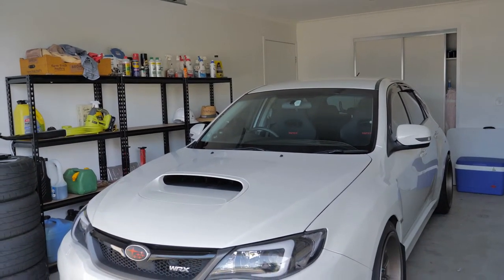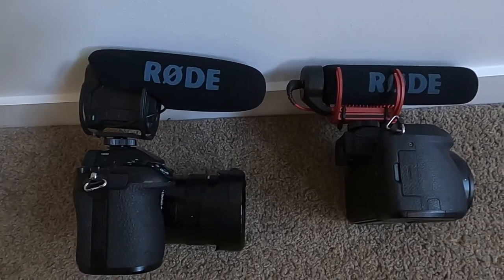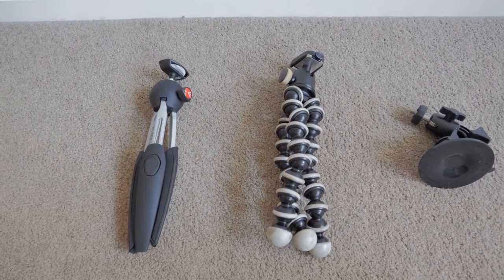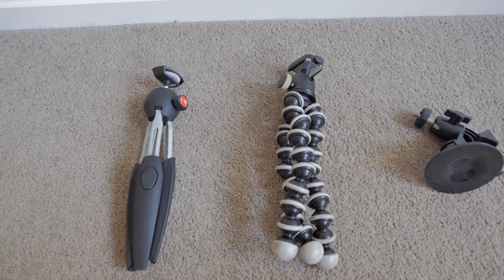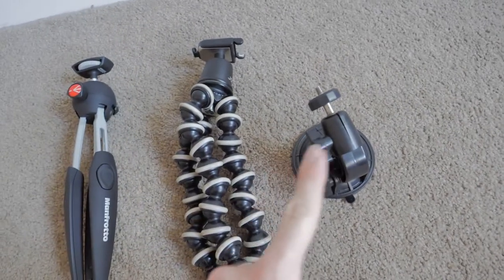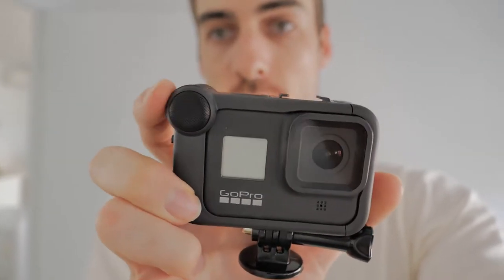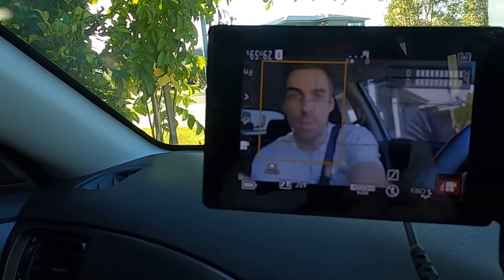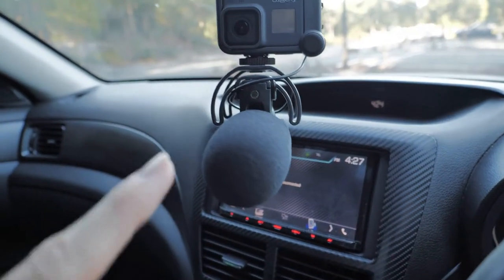My Vlogging Setup 2022: Camera Gear For Car Vlogging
Today I share my vlogging setup for both regular vlogging and in car vlogging.